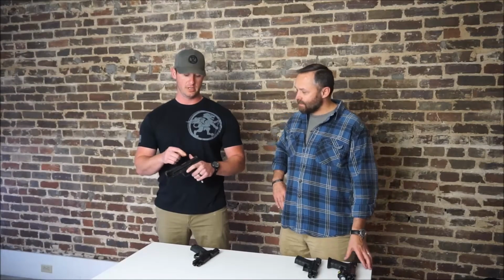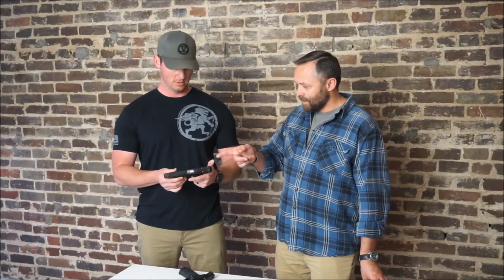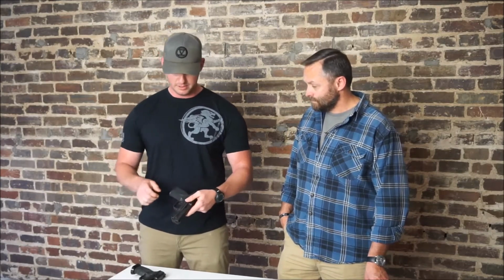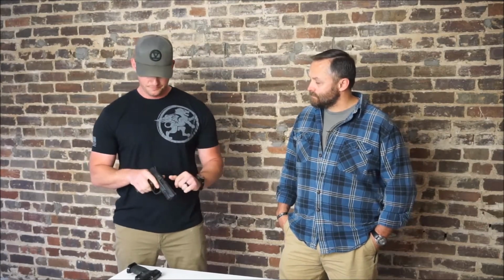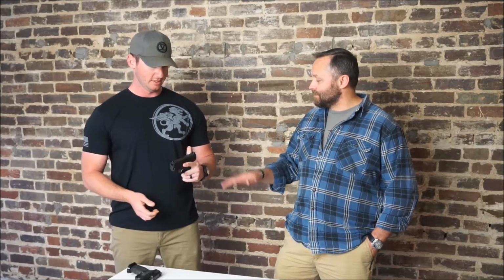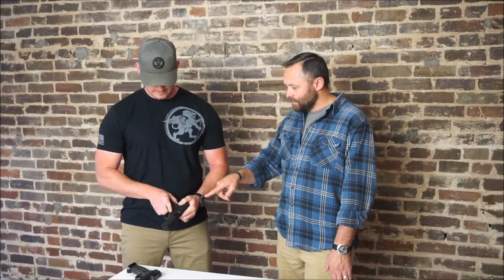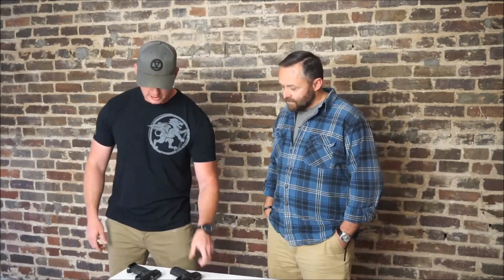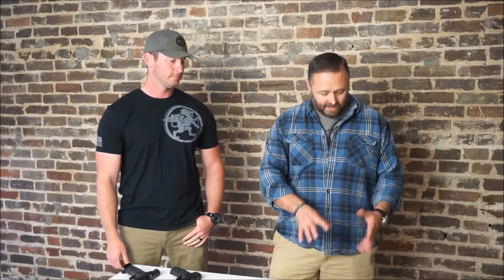What we carry II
Rich Brown And Andrew Keith discuss the handguns they carry on a daily basis.